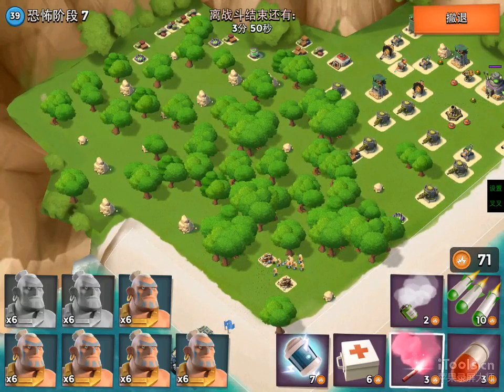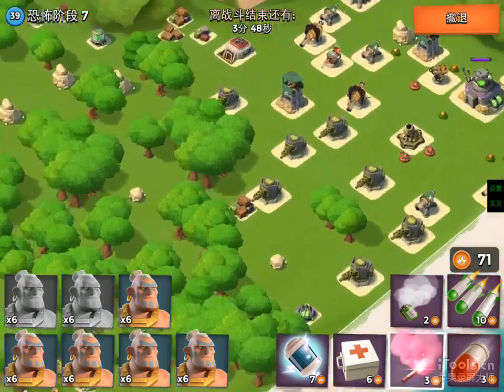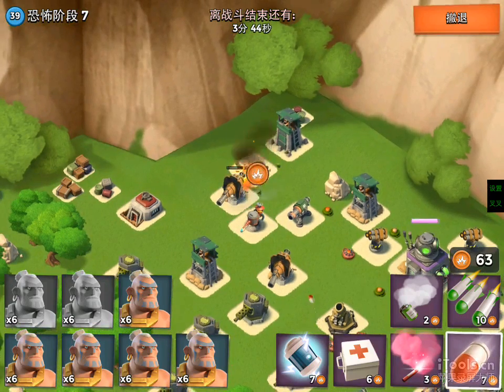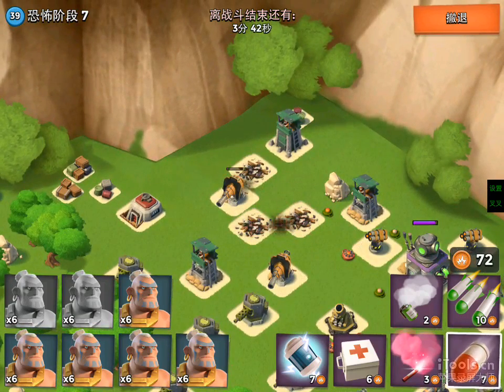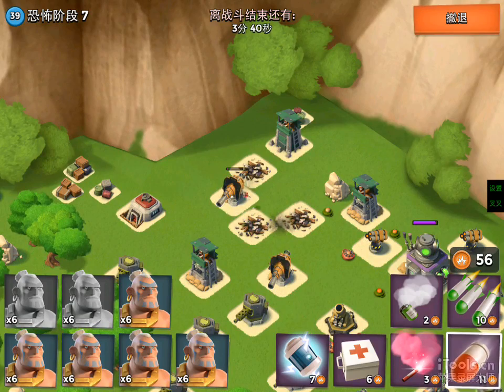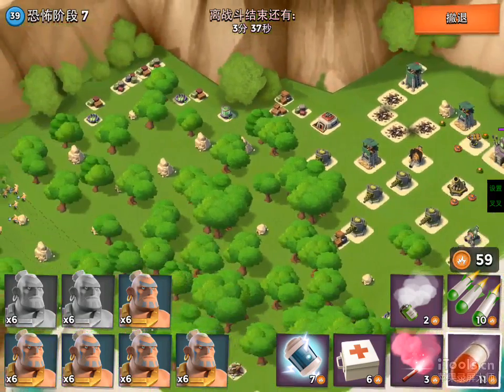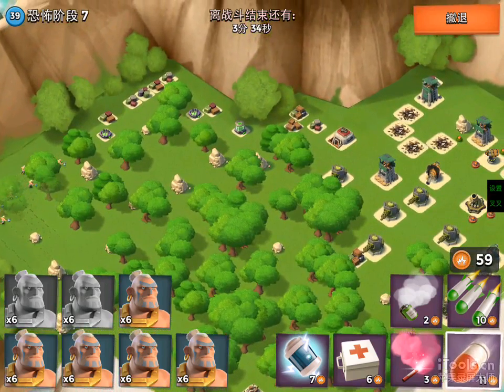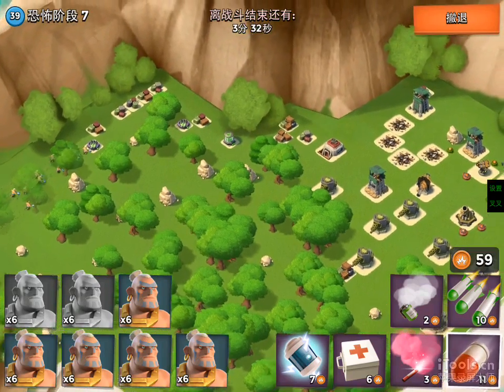2014 7 19 野人撸博士7